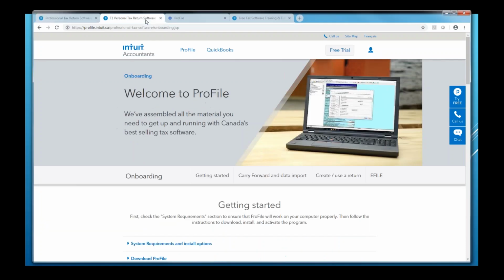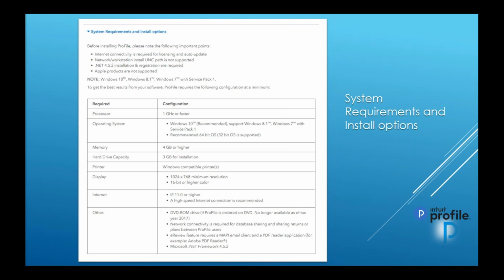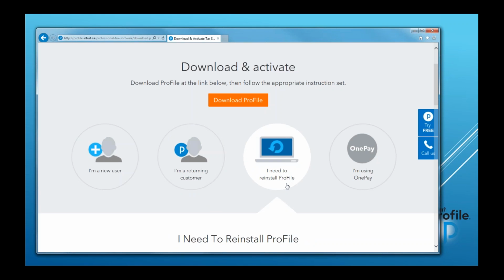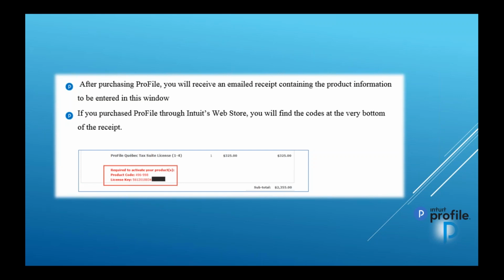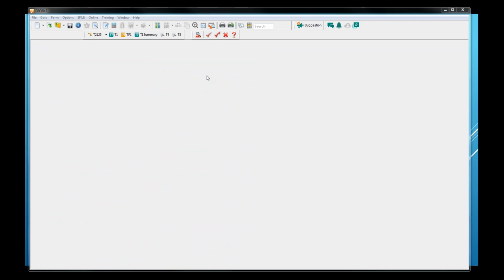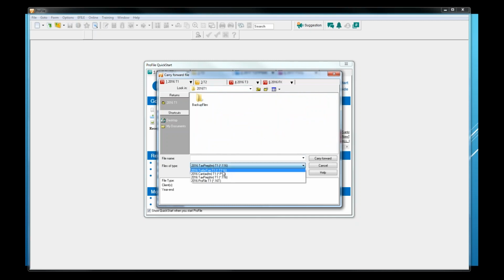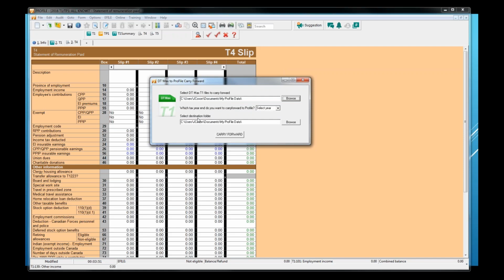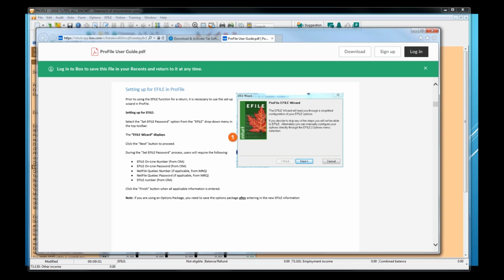Downloading, Installing, Activating and Updating Profile Carrying forward Various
This video is a great start to know what is needed to download, install, activate and update ProFile. You will also learn about which files can be  carried forward. Those who are attending the ProFile training tour will need to have the software installed and activated before the Training date.